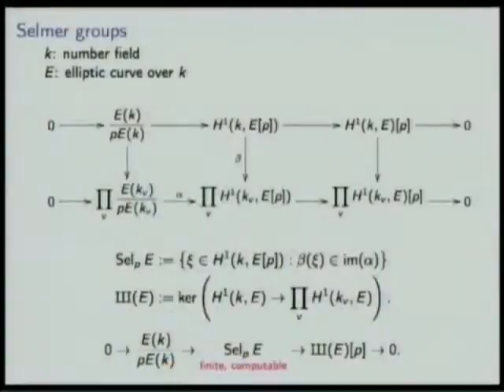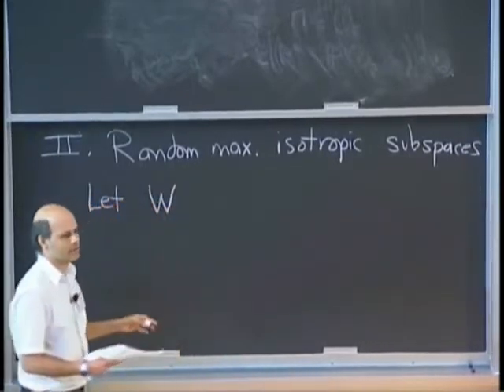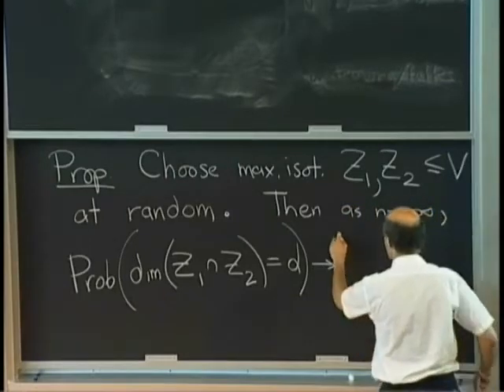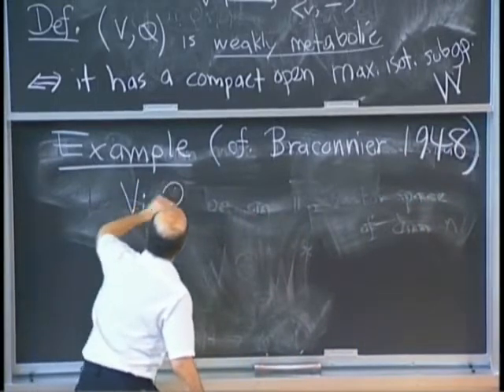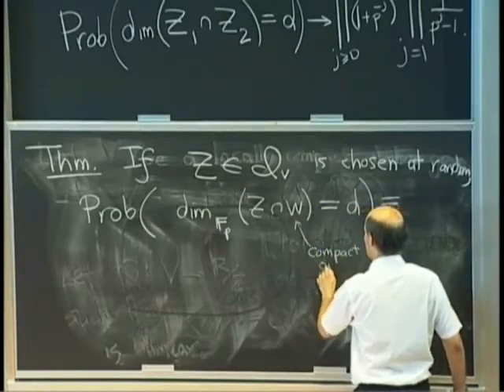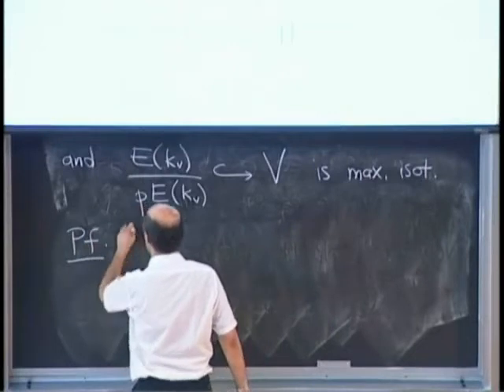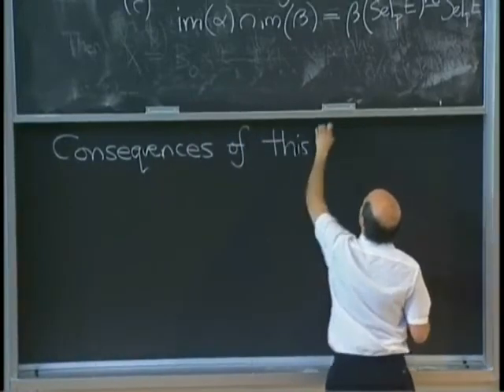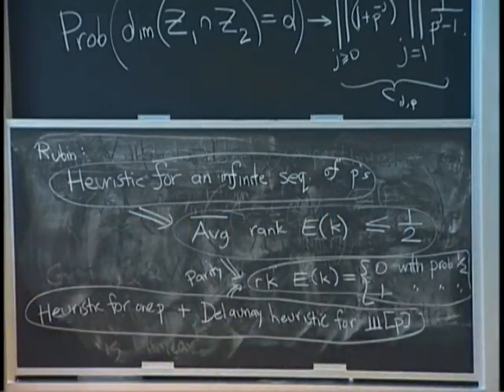Random Maximal Isotropic Subspaces and Selmer Groups - Bjorn Poonen [2011]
Random Maximal Isotropic Subspaces and Selmer Groups

Introductory Workshop: Arithmetic Statistics
January 31, 2011 - February 04, 2011

February 04, 2011 (10:30 AM PST - 11:30 AM PST)
Speaker(s): Bjorn Poonen (Massachusetts Institute of Technology)